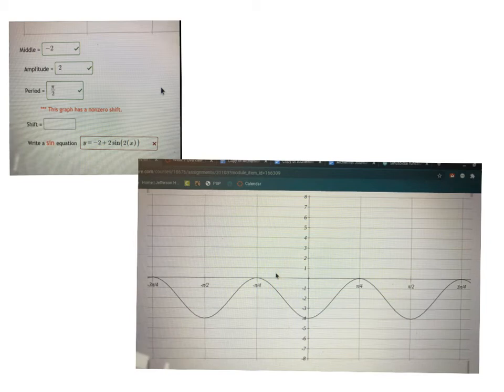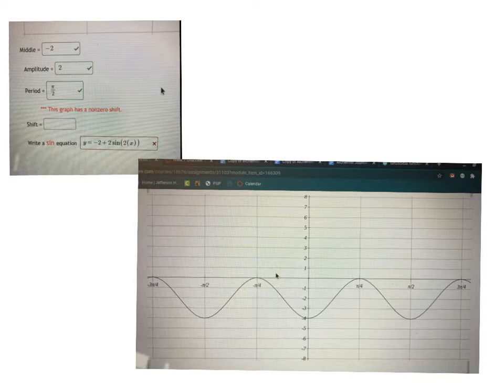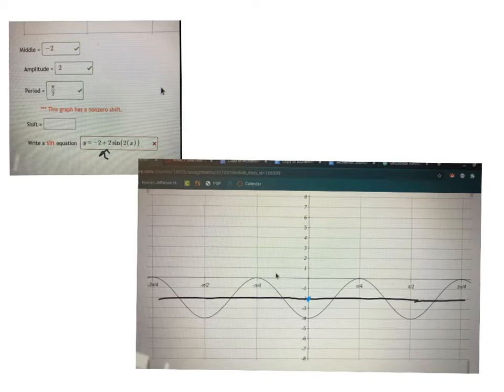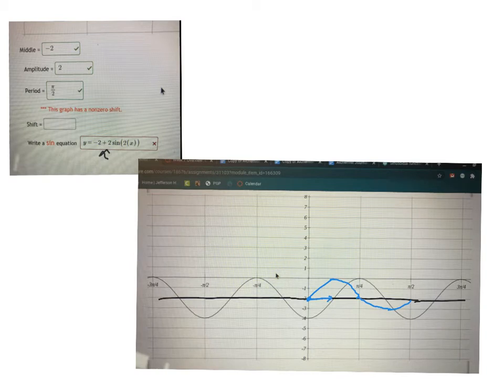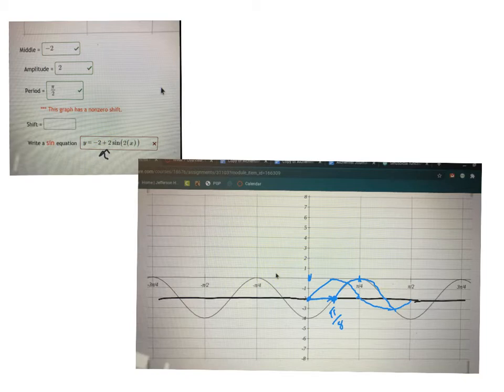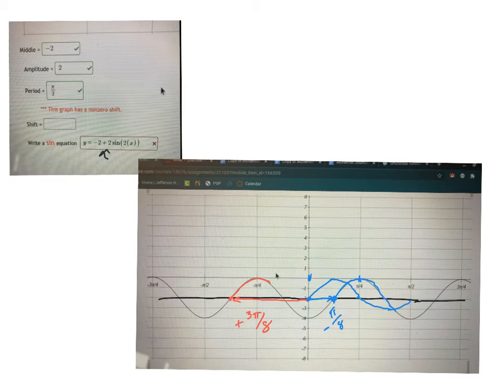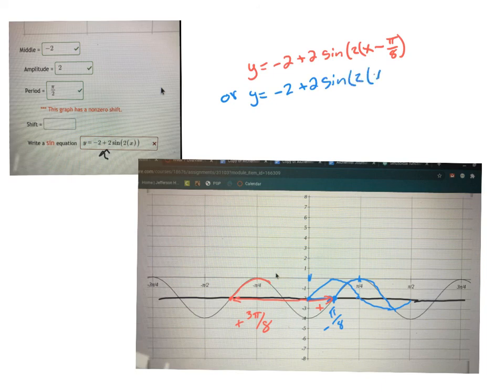PC 4 - hw#12 #1